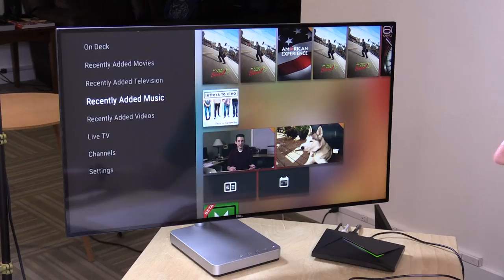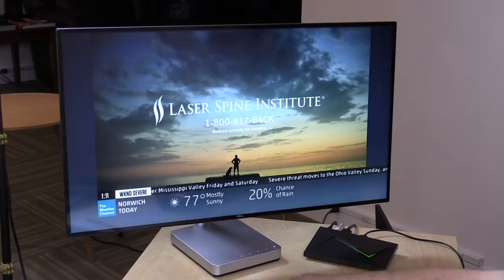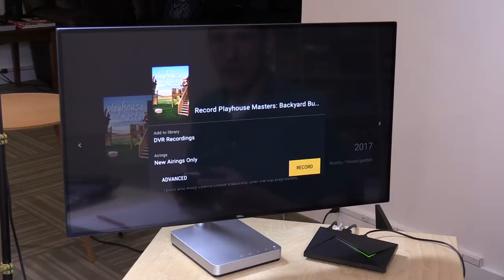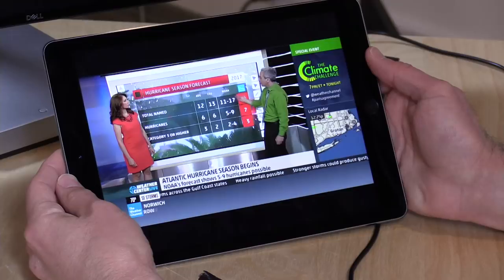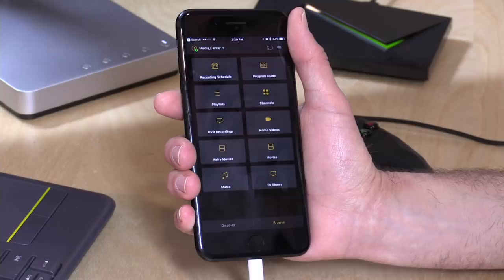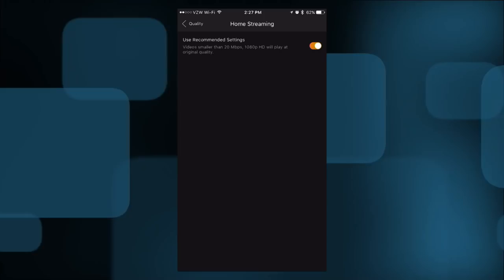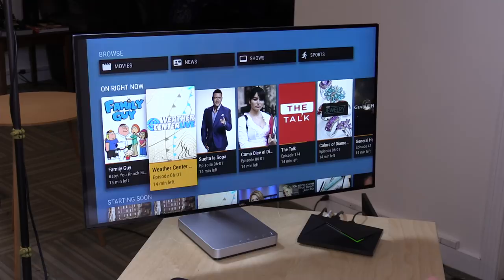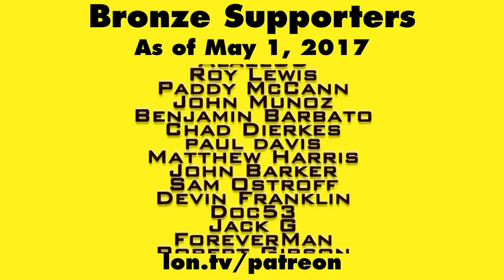Live TV with Plex ! : Watch and Stream Live Television with the Plex DVR !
VIDEO INDEX
00:00 - Intro
01:30 - Tuning live TV
01:53 - Prerequisites
02:27 - No time shifting support
03:01 - Setting and managing DVR recordings in the Plex app
04:14 - Current supported platforms
05:09 - Streaming live television to tablets / mobile devices
05:48 - Setting DVR recordings from mobile / tablet app
05:54 - iPad: Live TV through Picture in Picture (PIP) feature
06:54 - Streaming live television over the internet
07:57 - Adjusting transcoding settings for better live TV performance
11:13 - No DRM support for some cable providers
11:54 - USB tuner support, tuner suggestions
12:31 - Plex server recommendations

Plex's recently announced DVR connected up with HDHomerun tuners to allow for recording television shows and automatically adding them to your Plex library. Now they have added a streaming option for watching live broadcasts and you can stream them to yourself anywhere in the world.

Time shifting is not yet available but I have found everything to work as well as it does playing back recorded content. Additional features like PIP on the iPad also work quite nicely with it.

Plex has also added DVR functionality to supported platforms (at the moment it's Android TV, iPhone and iPad) for managing and setting up recordings.

In addition to supporting HDhomerun network tuners Plex now supports USB tuners as well.